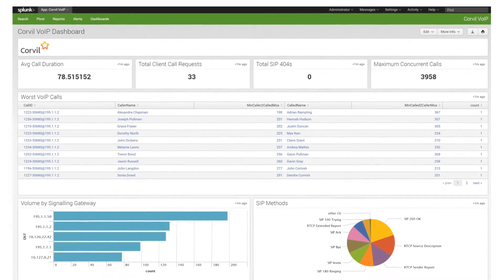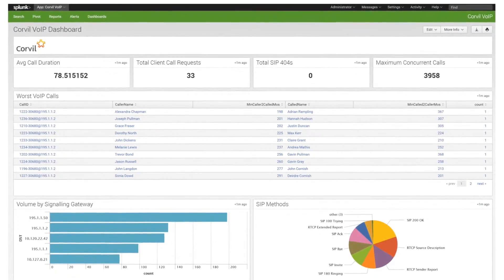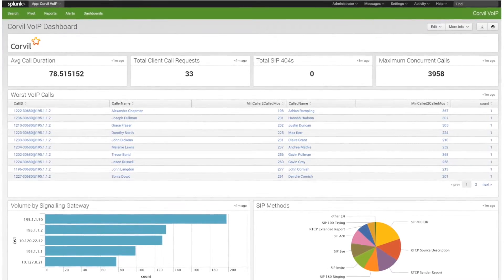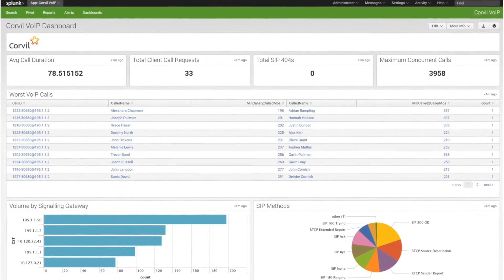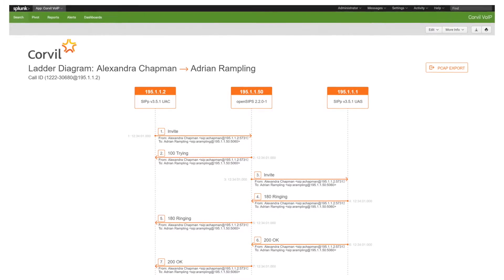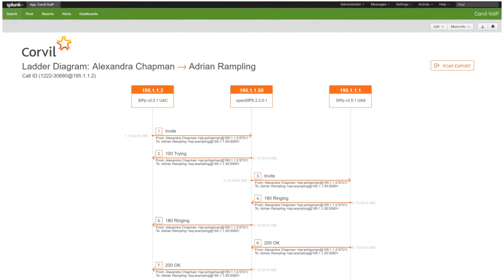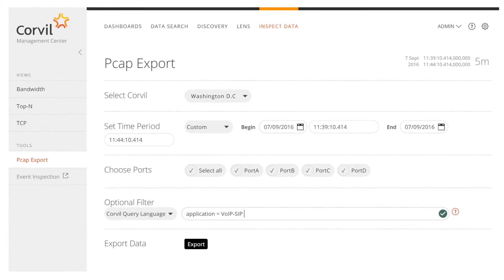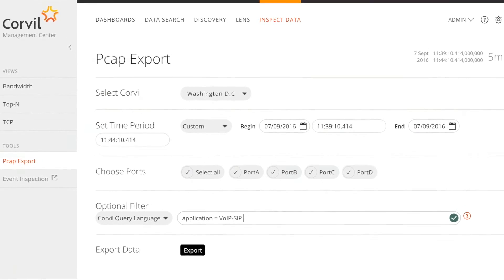Efficiently Troubleshoot VoIP Performance in Splunk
See why voice operations teams love Corvil’s analysis of VoIP  performance, failed calls, signaling errors, etc. for troubleshooting within Splunk.

Corvil's VoIP  app for Splunk delivers Corvil analytics packaged within a Splunk environment. Through just a simple download from Splunkbase and a two-step installation process, you're up and running with Corvil analytics in your Splunk dashboards and visualizations. In Corvil's experience, 90% of the VoIP [performance troubleshooting] trials that we've been involved in, people have Splunk deployed as their IT operations management solution.  There are a couple of key features with our Splunk integration [specifically for voice operations people in this situation].

First, it is delivered as a complete app on Splunkbase. So you can install Corvil's VoIP app for Splunk in one or two steps through the Splunk UI and you're up and running.  Once you do this, the VoIP app delivers three things out of the box. One, there's a dashboard report in the key metrics. This includes failed calls, signaling errors, call volumes, and poor quality calls.

Secondly, you can quickly search in this dashboard for any call, based on the call ID or the user number. From here, you can click on the call and you get a visualization of the full lifecycle of the call. This visualization is a ladder diagram from call setup through the full lifecycle until the call ends. This visualization at a glance identifies exactly where a failed call failed with the full error code and the decode of the SIP or H.323 messages at that layer. Additionally, from this visualization, you're one click from exporting a Pcap (packet capture) of the signaling messages or the media packets if you want to listen to the call.

Corvil's VoIP app for Splunk delivers a complete [VoIP performance troubleshooting] workflow from a dashboard with one click to a visualization, one click to grabbing the underlying packets all from the Splunk interface, to seeing the full visualization of the call right in front of them in Splunk. This is delivered by the Corvil VoIP app for Splunk.

Voice operations engineers love this integration with Splunk because it’s a tool that they're already familiar with and they're getting analytics into it that they can't get in any other way. With one or two queries from within the Corvil VoIP app, they're actually troubleshooting real user problems within minutes rather than hours. Currently, voice operations engineers can spend hours trying to find the root cause of a failed call and search multiple different products and look at log files off from the vendor and grab packet captures manually from another vendor. Corvil automates this process for them and delivers this [VoIP performance troubleshooting] workflow with one or two clicks with Splunk.